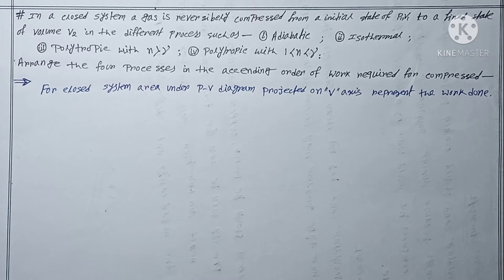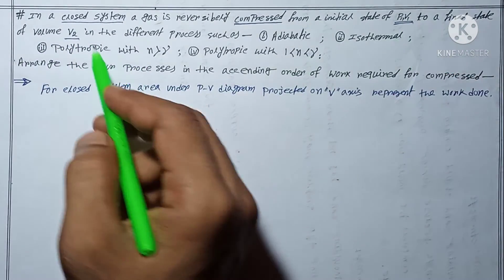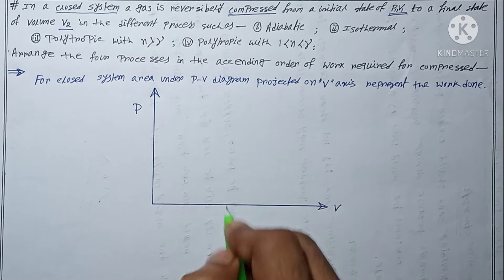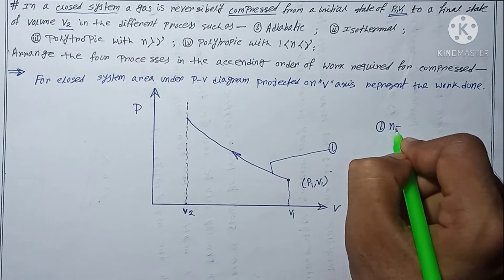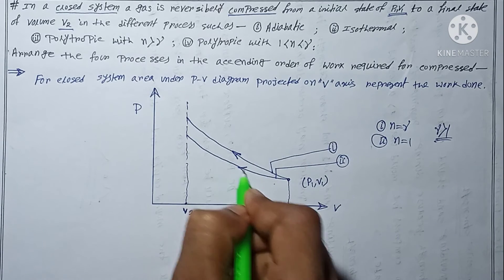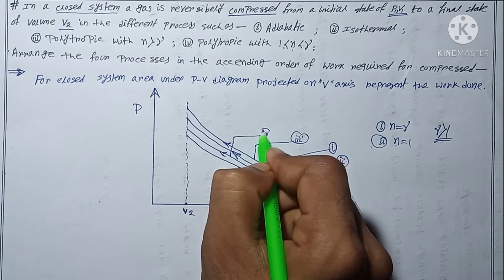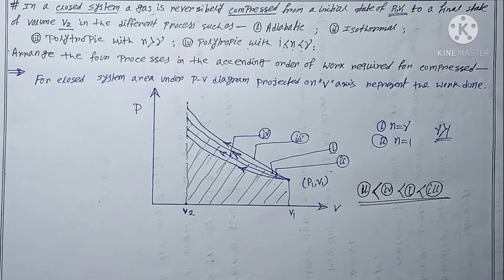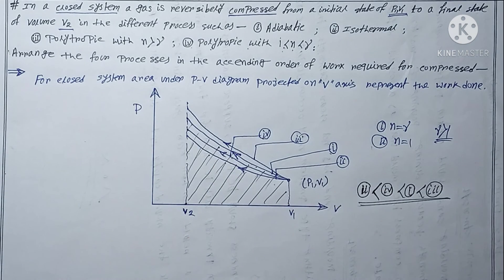PART2/QUESTION FROM T.D ARRANGING OF DIFFERENT PROCESSES BASED ON WORK IN ASCENDING/DESCENDING ORDER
ALSO SEE MY PREVIOUS VIDEO

QUESTION FROM T.D ARRANGING OF DIFFERENT PROCESSES BASED ON WORK DONE IN ASCENDING//DESCENDING ORDER:::